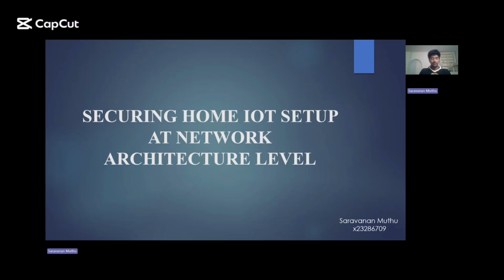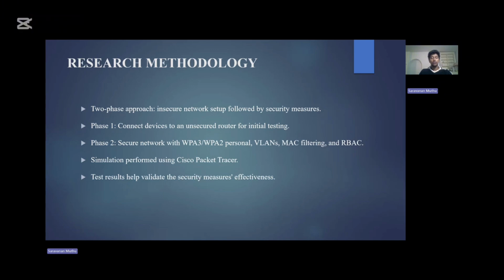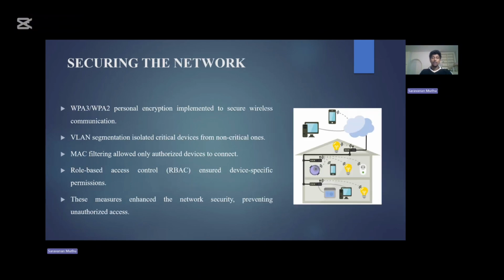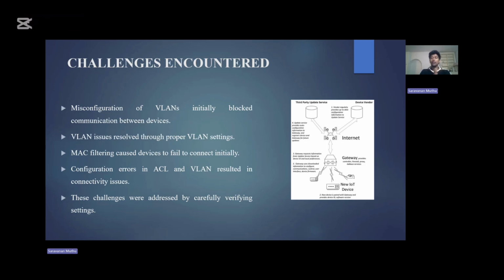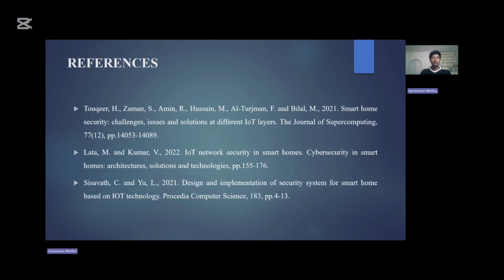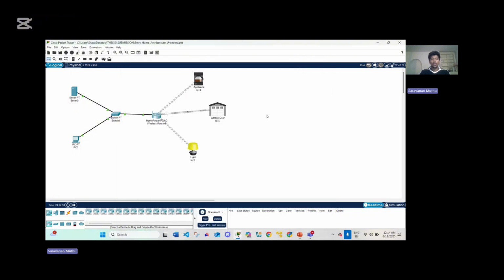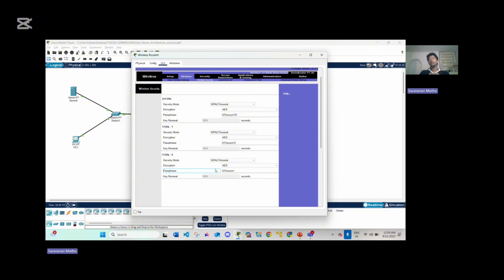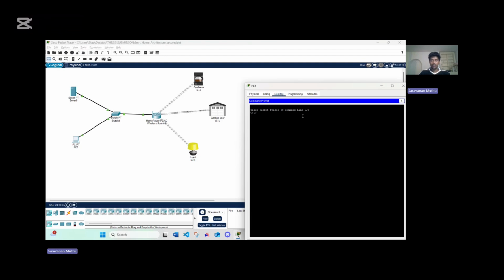Securing Home Iot device at network architecture level